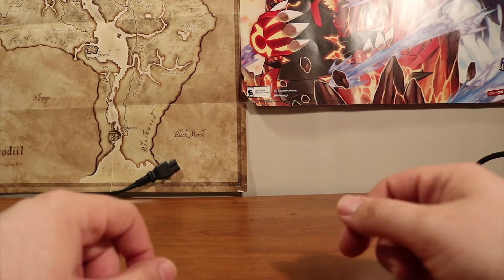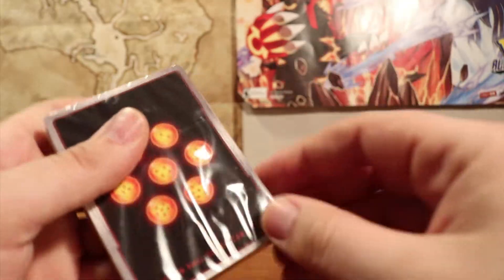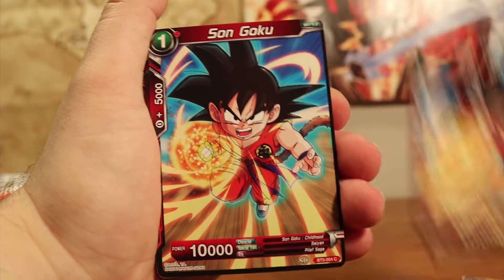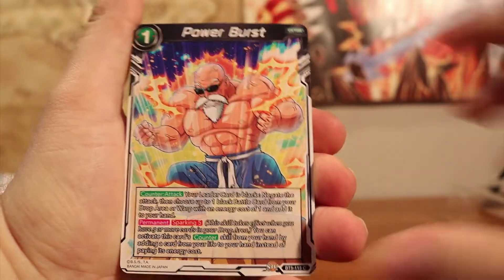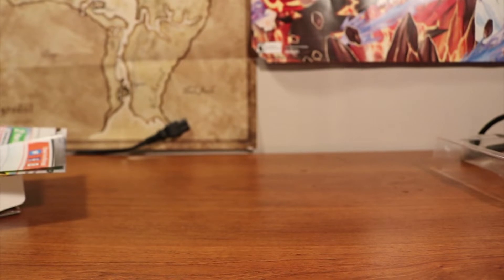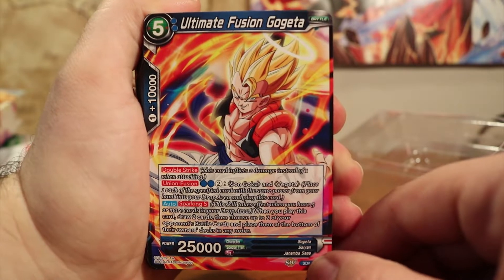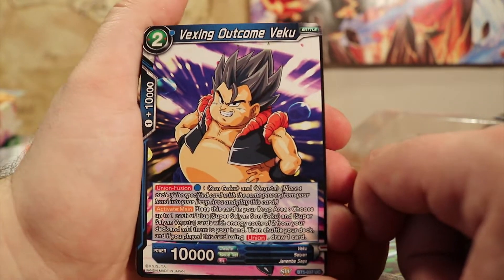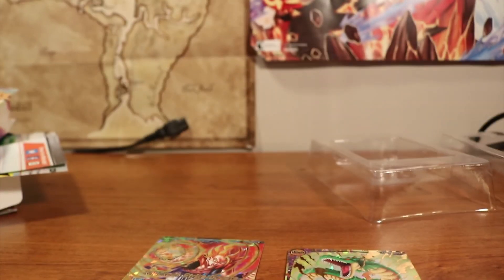Local Weeb Opens Dragon Ball Super Card Game Starter Decks 06 & 07 (Trading Card Game)